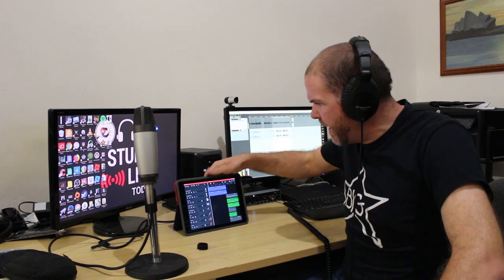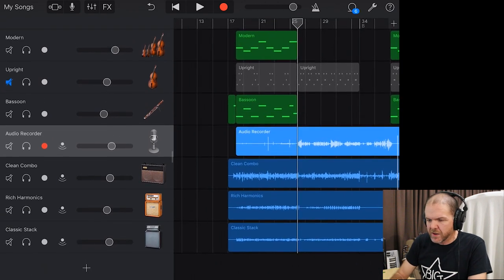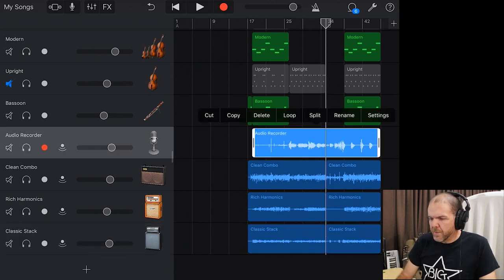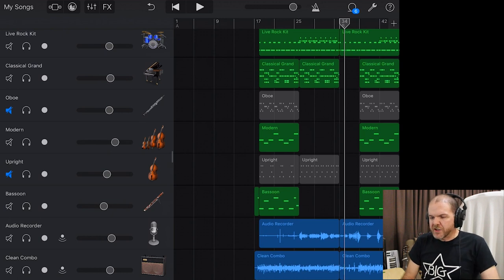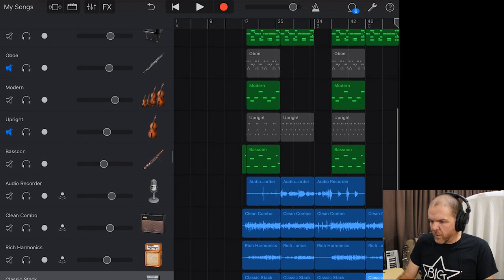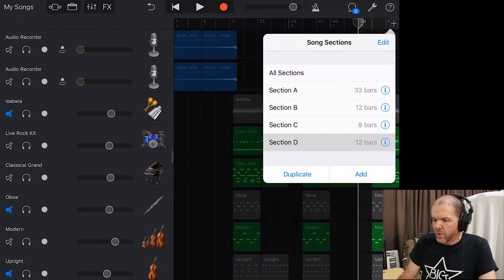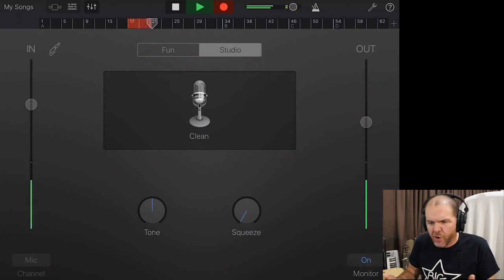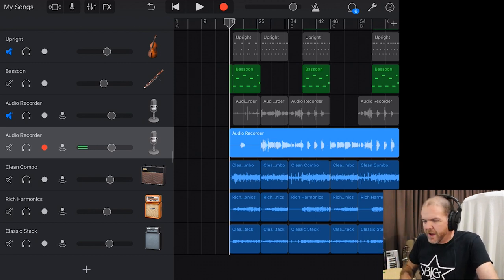Arrangement & Vocals in GarageBand iOS - Song Structure (iPhone/iPad) - Complete-a-Song - Episode 4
It's time to get serious about the arrangement of this song and build out a couple of verses and choruses using sections and some editing techniques here in GarageBand on the iPad

Covered in this video:
 - Adding more crunch to electric guitars
 - Managing song sections in GarageBand iOS
 - Copying and pasting audio to repeat sections
 - Duplicating entire sections
 - Non-destructive editing using the trim function
 - Recording a vocal track in GarageBand iOS
 - Editing vocal settings